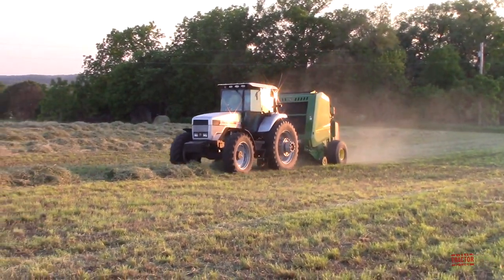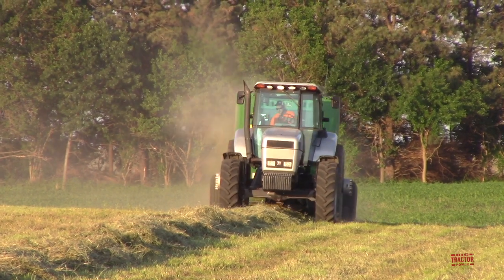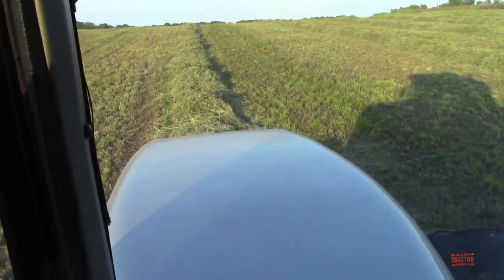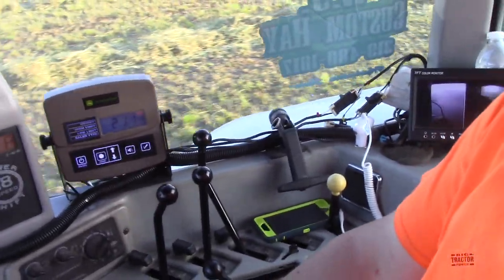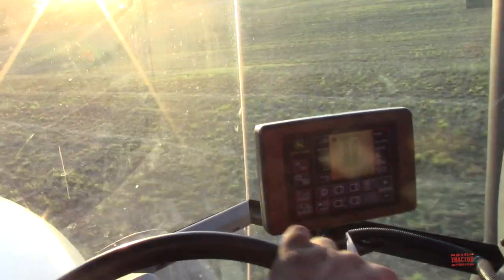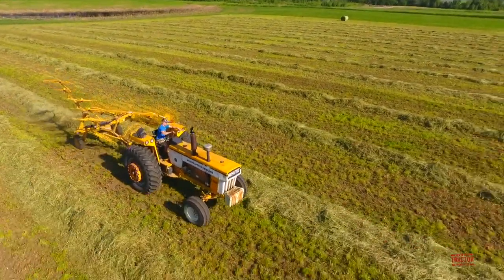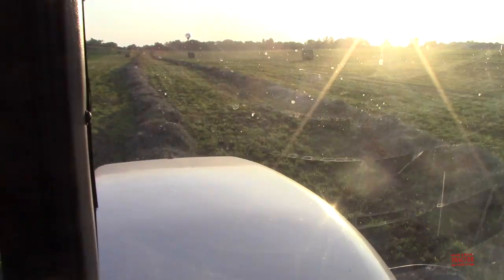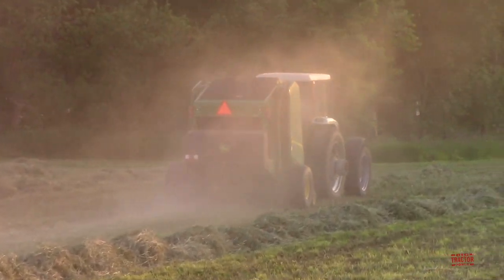AGCO WHITE 6175 Tractor & John Deere 560M Round Baler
In this video we spend time on a an Iowa farm with an AGCO WHITE 6175 Work Horse Tractor & John Deere 560M Round Baler.  Viewers will ride along with the farmer in the tractor cab and see how these machines work.